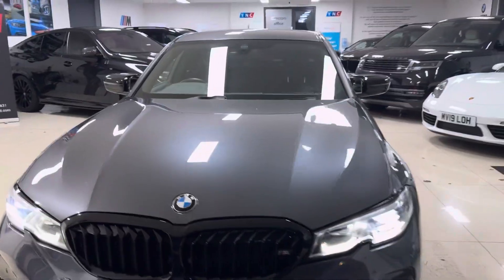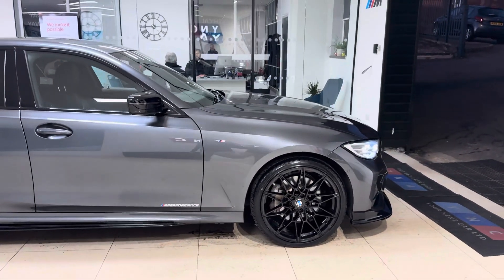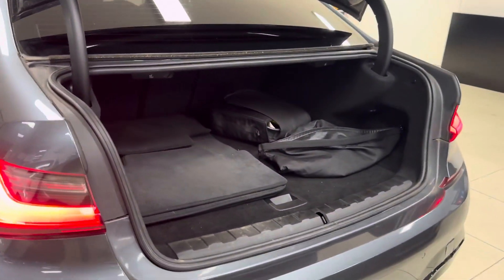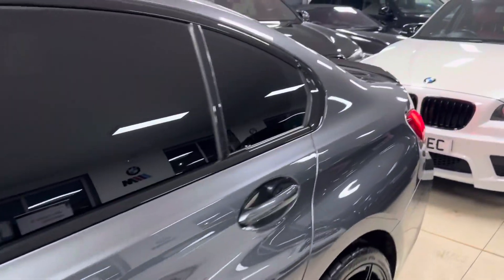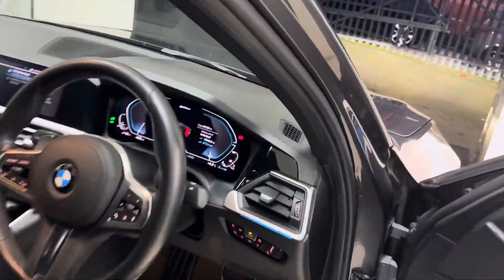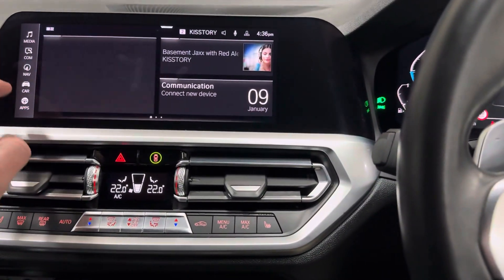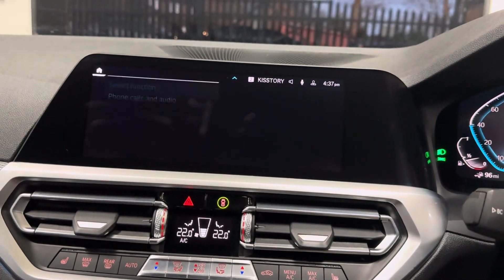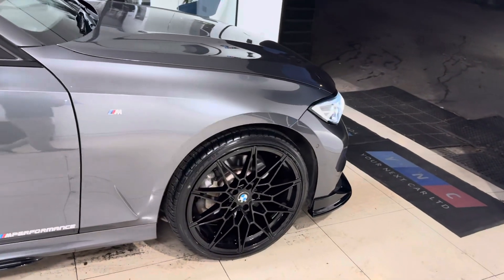(LC69ZTK) G20 330E M SPORT SALOON (20' Alloys!)